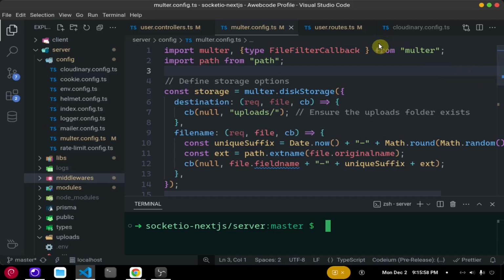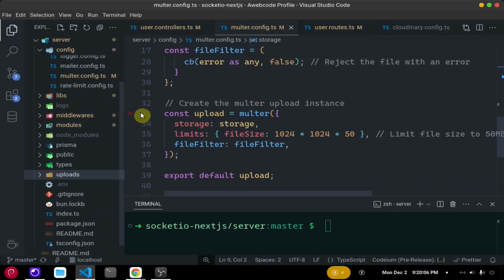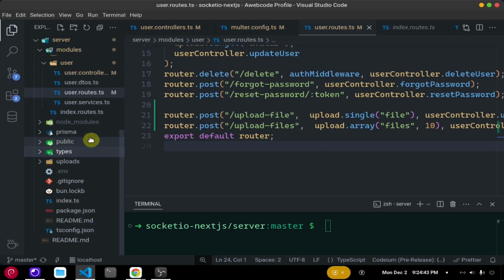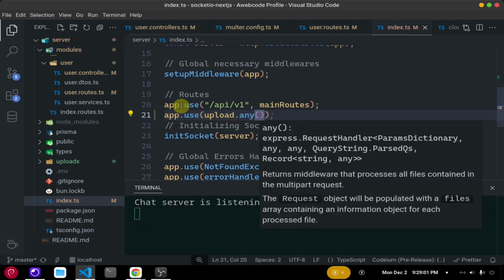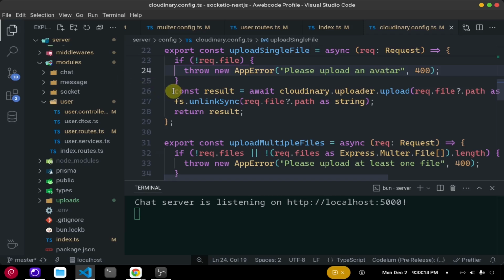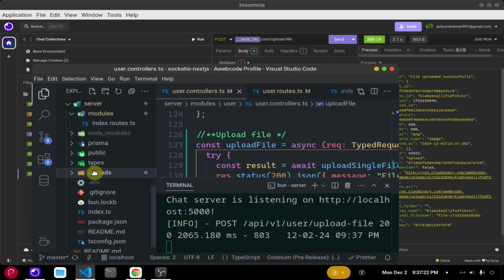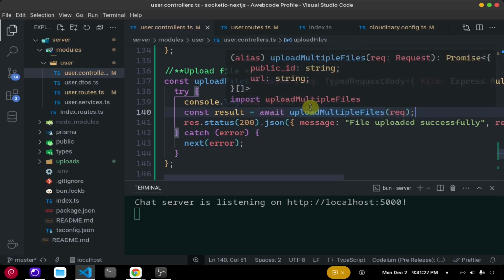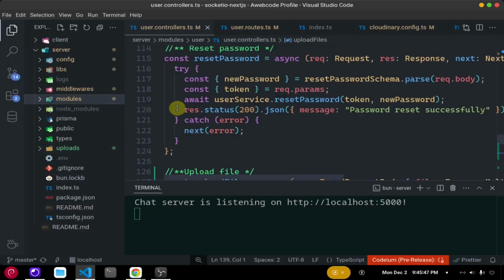Upload Files in Express Node.js with Multer, Cloudinary & Insomnia: File Filtering & Unique Names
Learn how to upload files in Express.js using Multer and integrate with Cloudinary for cloud storage. This step-by-step tutorial covers everything from setting up Multer for file uploads, implementing file filtering for specific file types, generating unique filenames, and testing APIs with the Insomnia client. Perfect for developers working on scalable Node.js applications requiring efficient file handling and upload workflows. Whether you're a beginner or an advanced developer, this video will guide you through the entire process with practical examples.